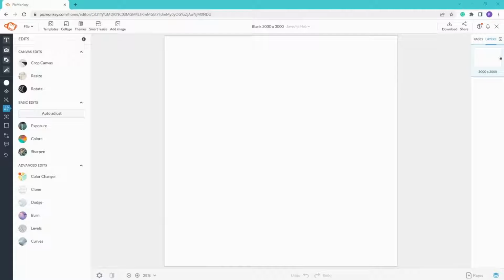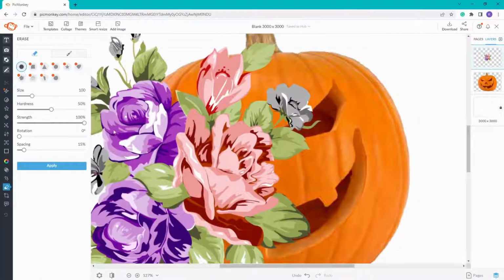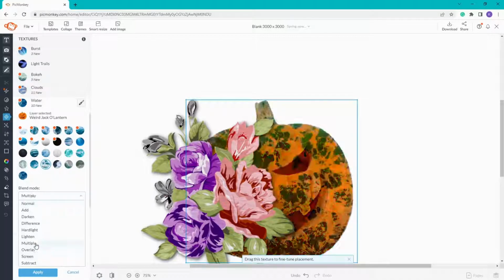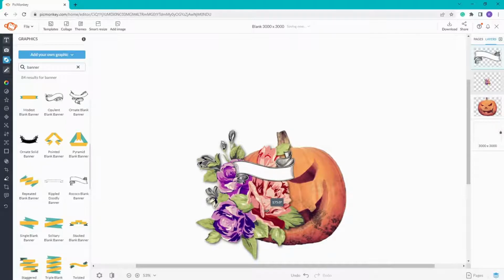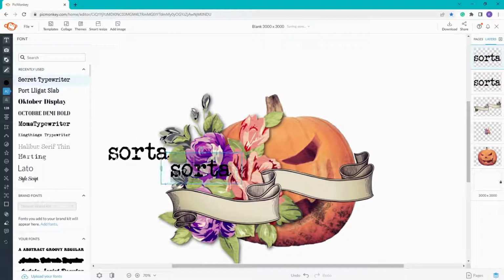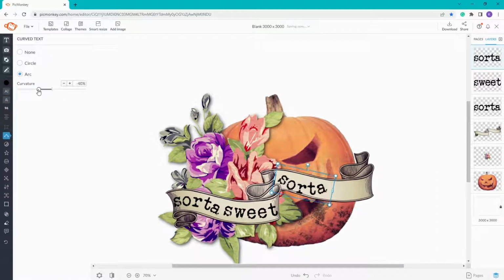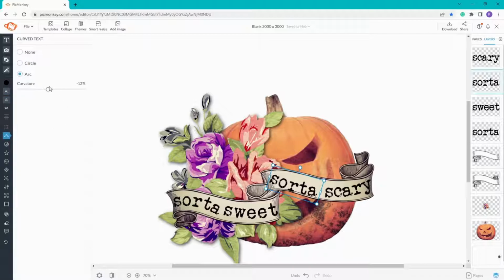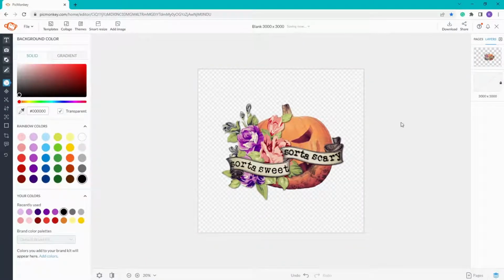Create this new Halloween Sublimation Designs in PicMonkey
Let me show you how I created this sorta sweet, sorta scary Halloween design using tools and effects in PicMonkey.

If you would like to just purchase this design or any of my other designs visit my Etsy shop All designs are available for download.

Lets get our design on!